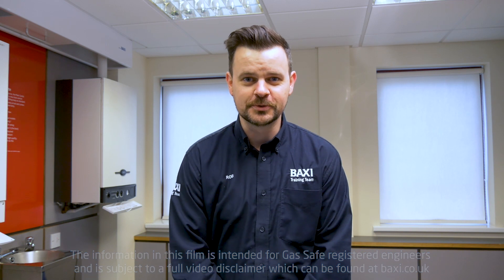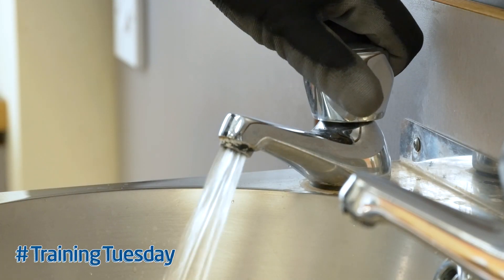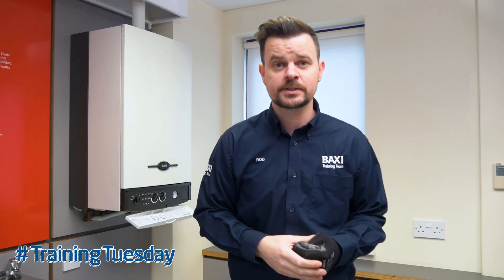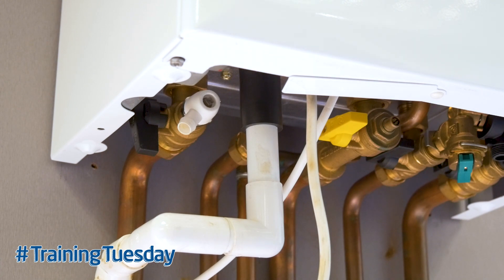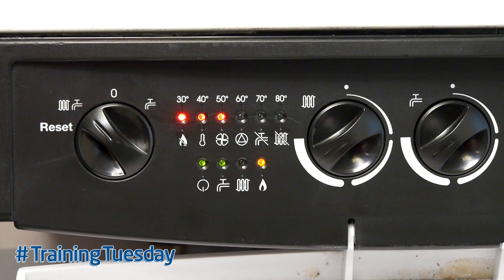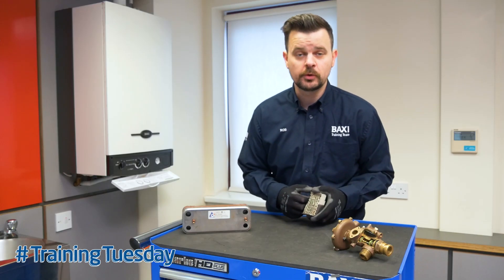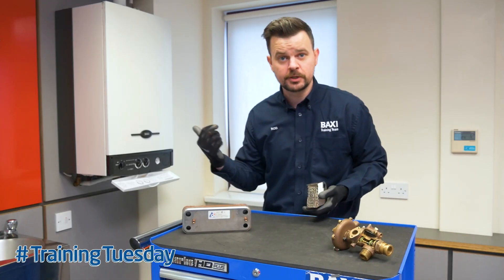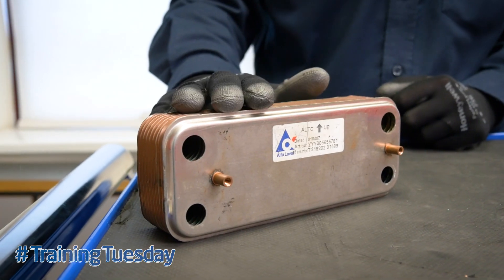Common causes of reduced hot water at the tap with a combi boiler | Baxi Boiler Troubleshooting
Baxi Trainer Rob takes you through the common causes of reduced hot water temperature at the tap when the customer has a combi boiler.